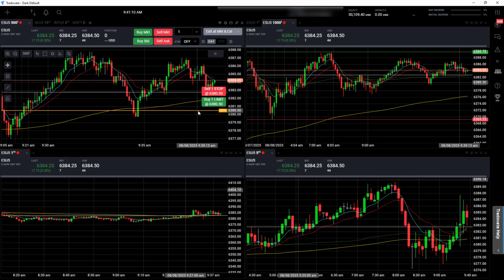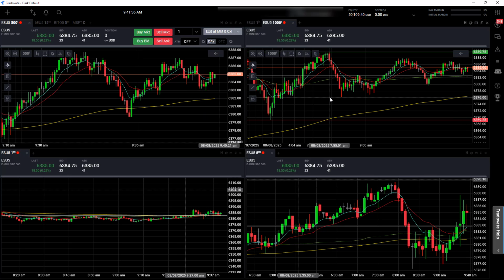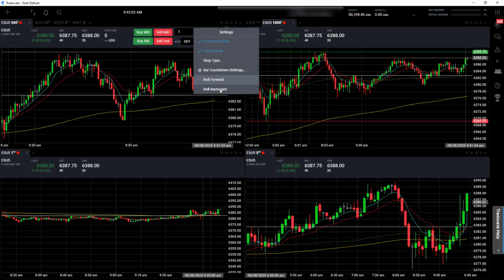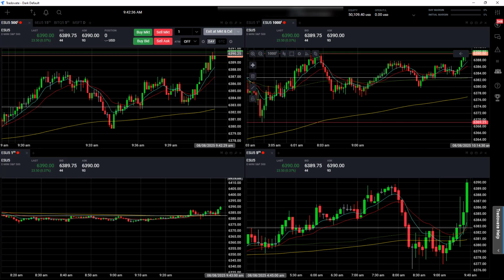Trade on Charts in Tradovate (Trade Mode On & Off)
This video will show you how to use trade on charts in Tradovate.

Membership Includes:
• Trading Courses
• Live Trade Rooms
• Live Streaming
• Watch Lists
• Real-Time Teaching